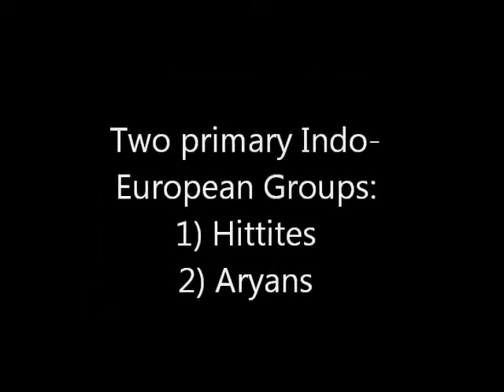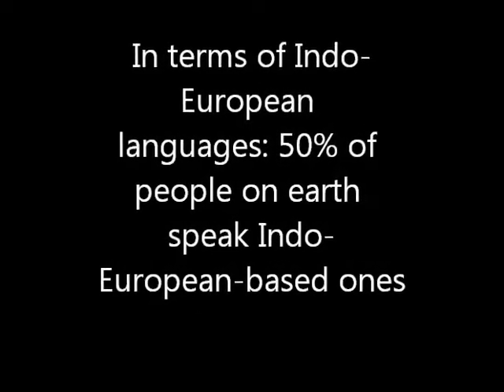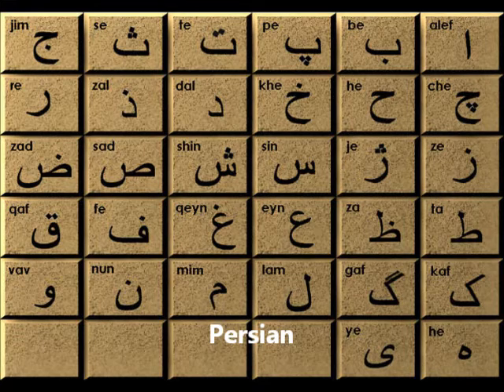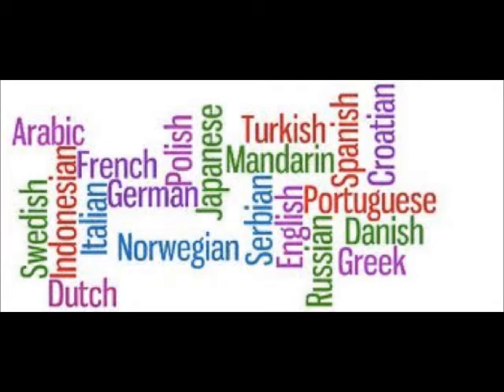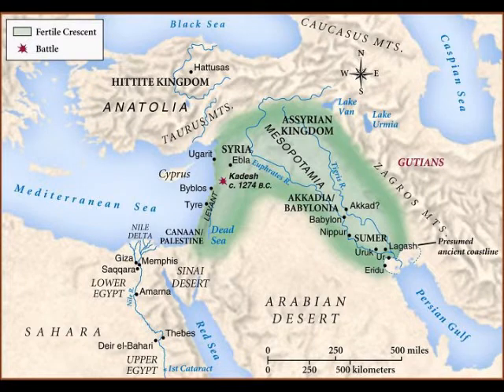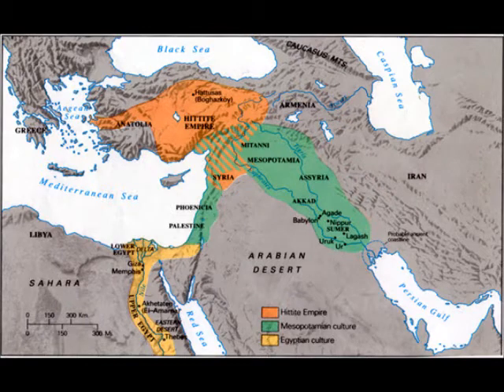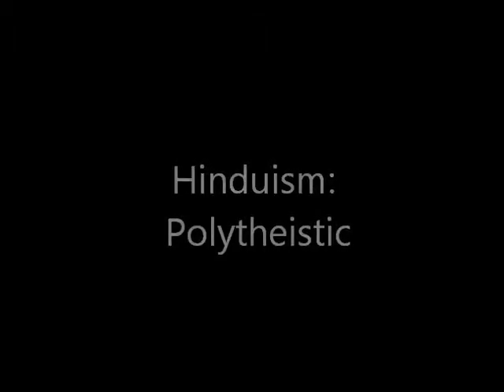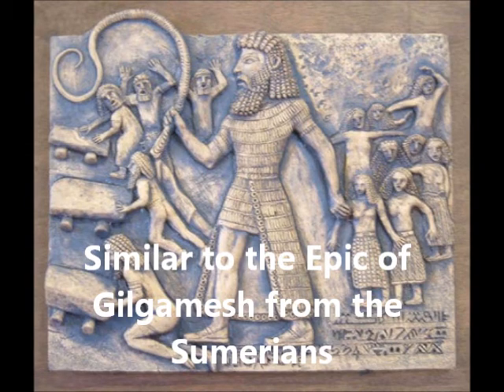SS10 #3 Unit 2 Indo Europeans